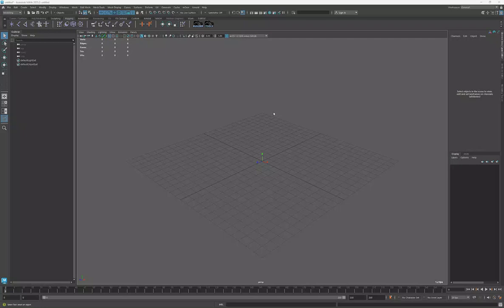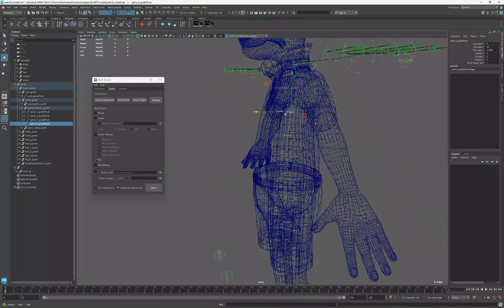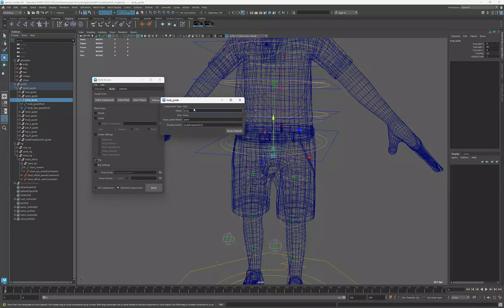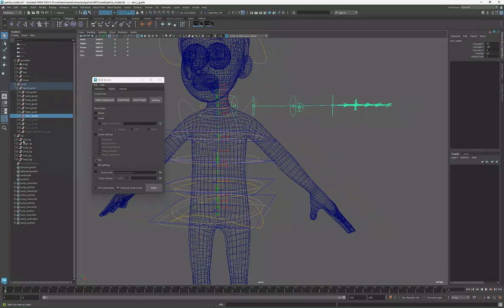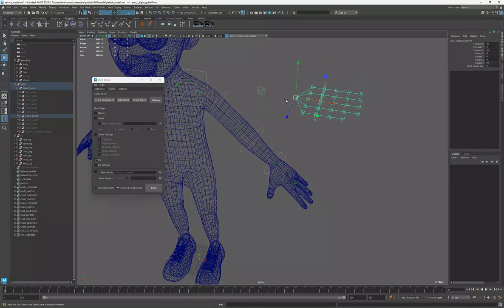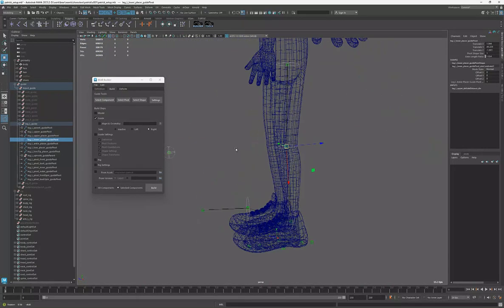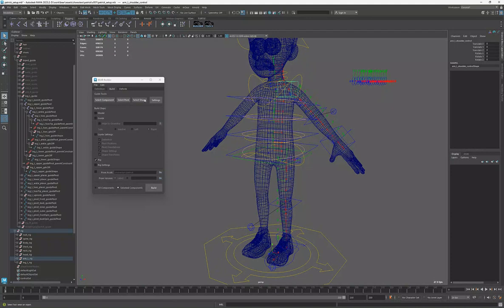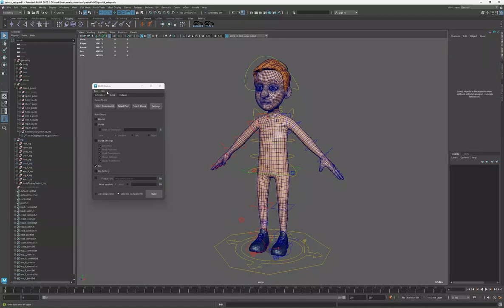BEAR tutorial - How to create a full cartoony rig - Guide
Full length hands-on tutorial series about rigging in BEAR:
Part 1 - Asset Creation & Guide

BEAR is a full featured rigging solution for Maya with user friendly interface and efficient component features.